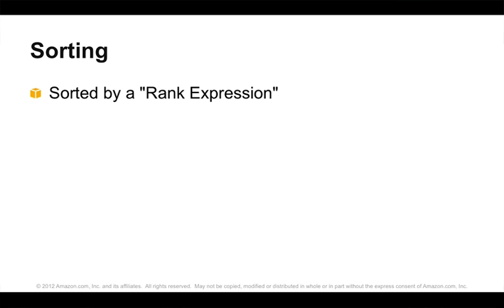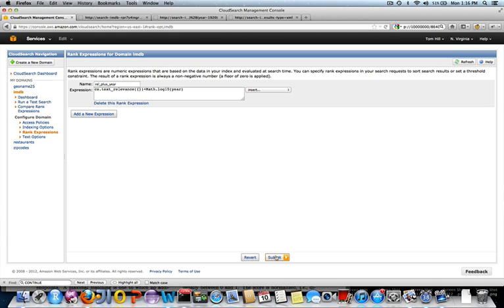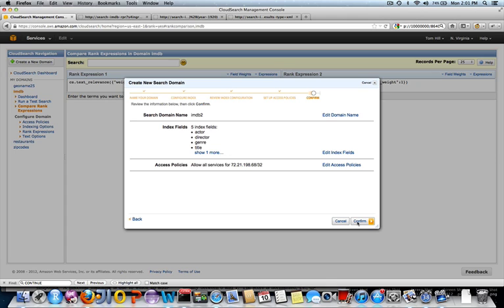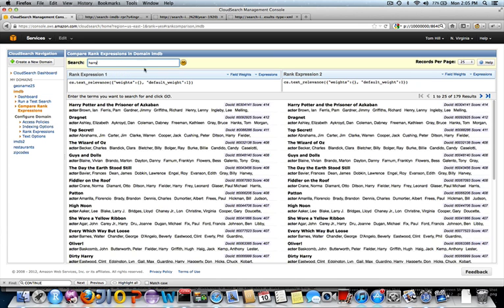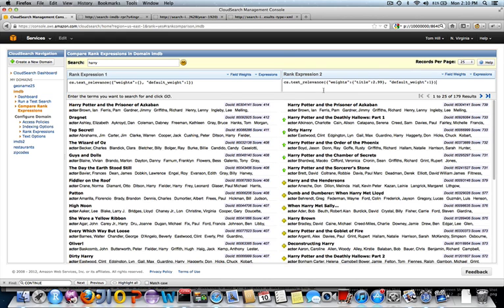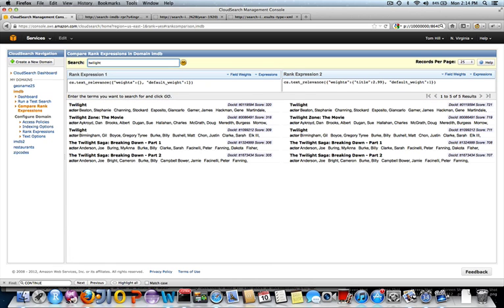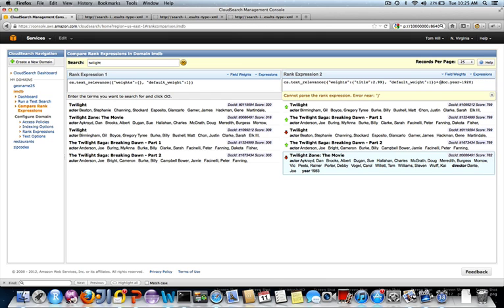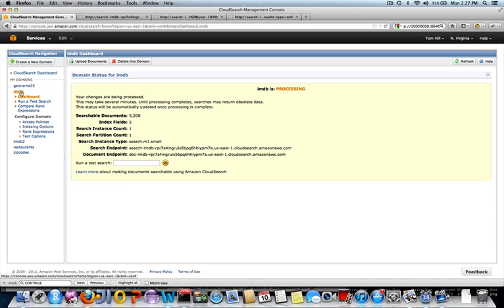Improving Search Results By Comparing Rank Expressions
This tutorial steps you through the creation of CloudSearch rank expressions, and how can tune your rank expressions and see the change in result ranking side-by-side. You will will learn how to use changes in rank expressions to push some results to the top, and move others to the bottom.